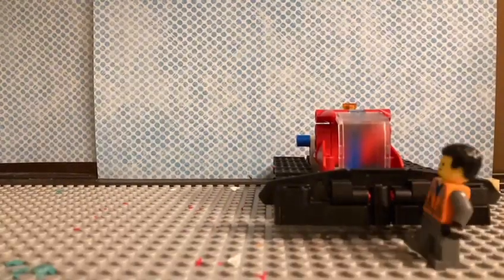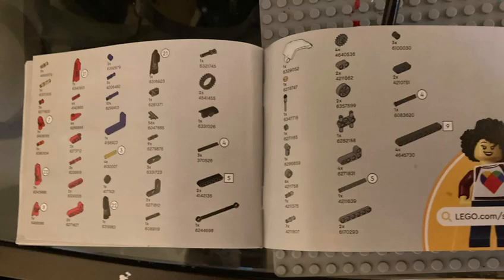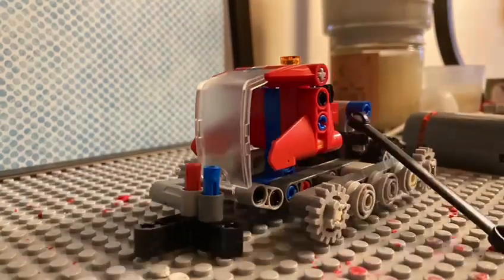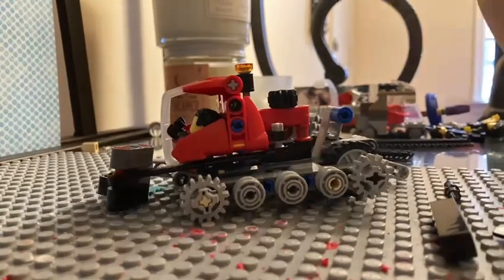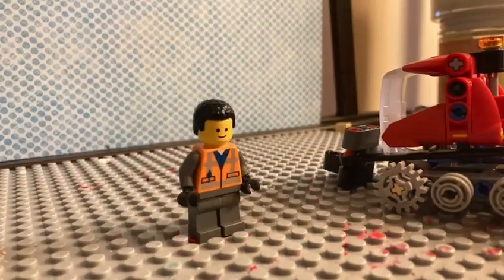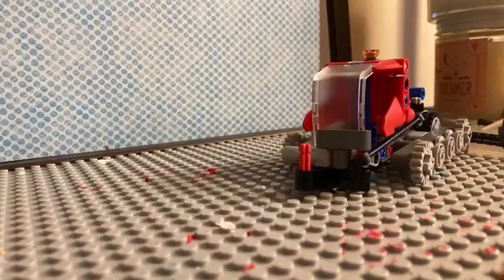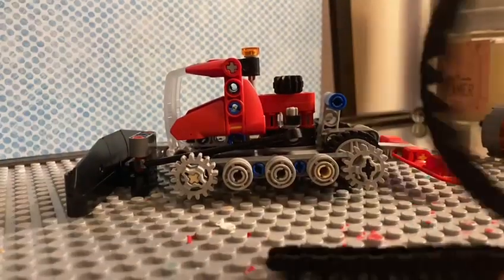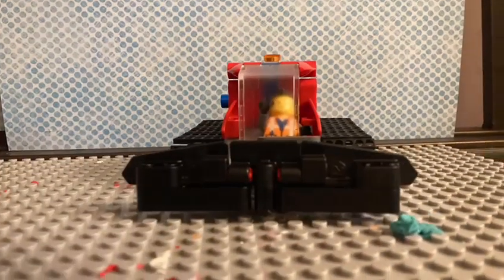How to Build a Lego Snowplow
Step by step visual description of how to build a lego snowplow.